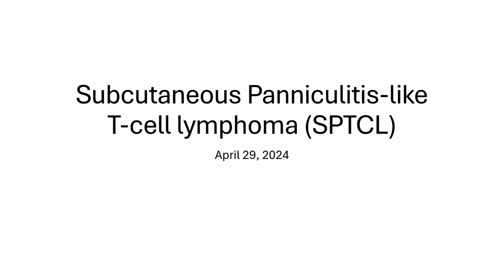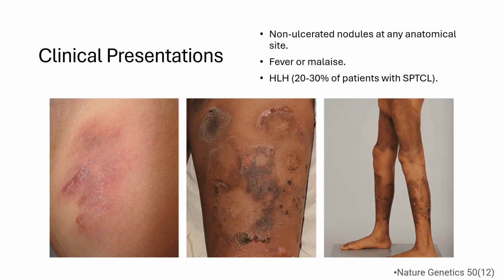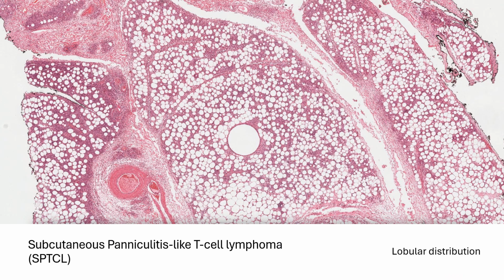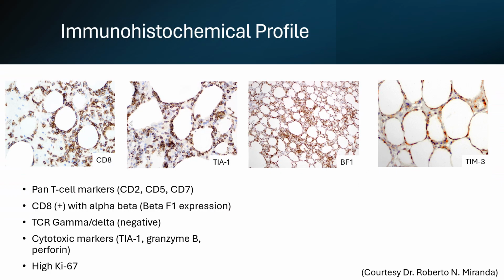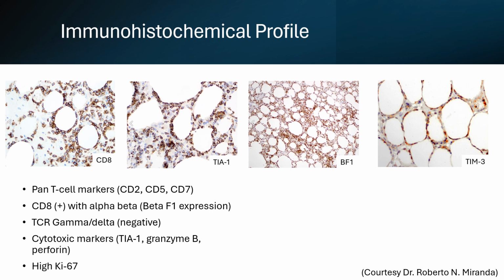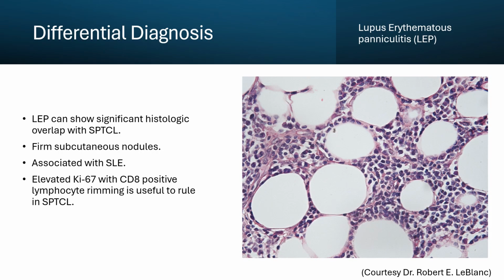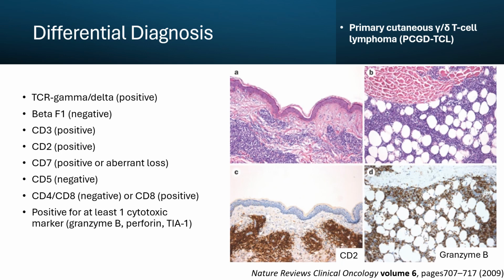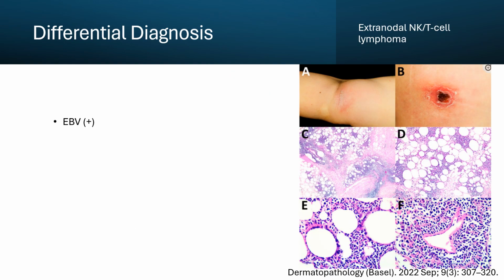Subcutaneous Panniculitis-like T cell lymphoma